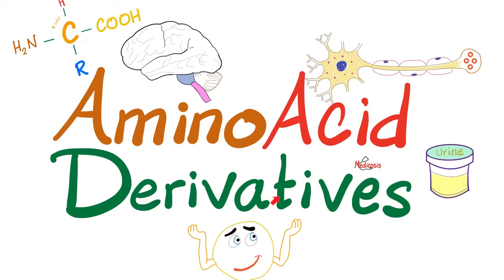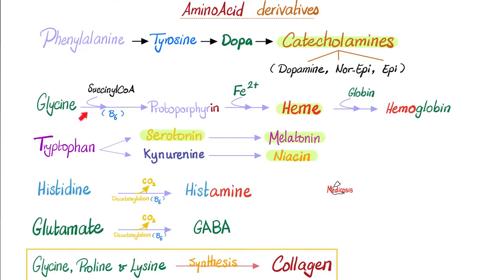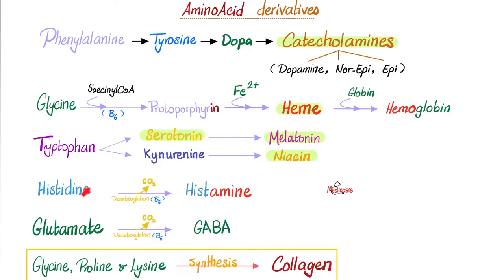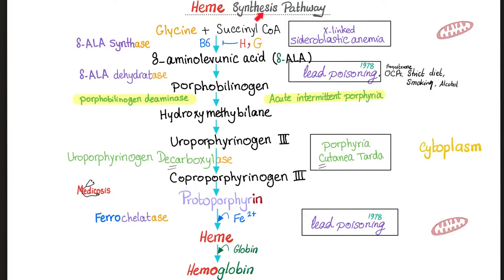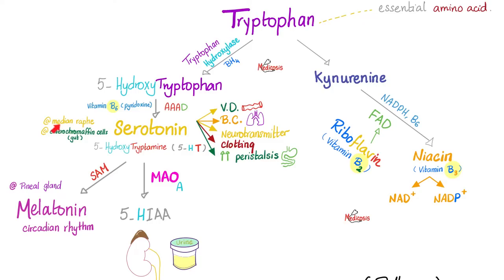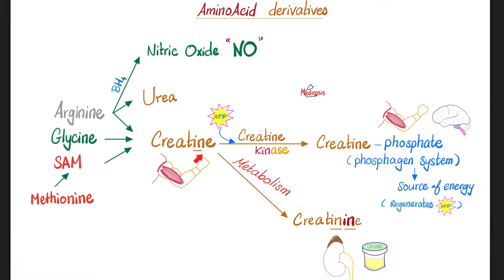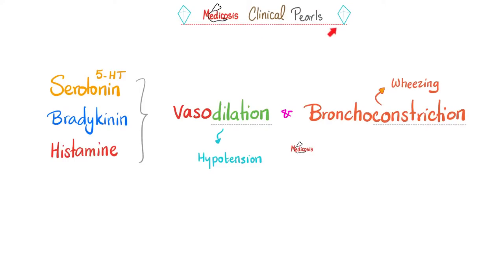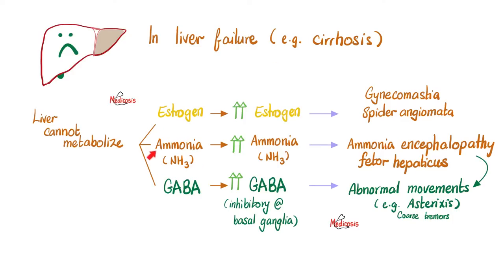Amino Acid Derivatives - Histamine, GABA, Niacin, Serotonin, Melatonin, Dopamine, Nor-Epi, Epi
Amino Acid Derivatives…What are the derivatives of amino acids? What proteins are made from amino acid…Histidine amino acid can give us histamine, glutamate gets decarboxylated into GABA, Glycine, glycine, proline, lysine, collagen, tryptophan gives serotonin, melatonin, Niacin, protoporphyrin, heme, hemoglobin, Dopamine, Melanin, phenylalanine, tyrosine, Norepinephrine (Noradrenaline), Epinephrine (Adrenaline).